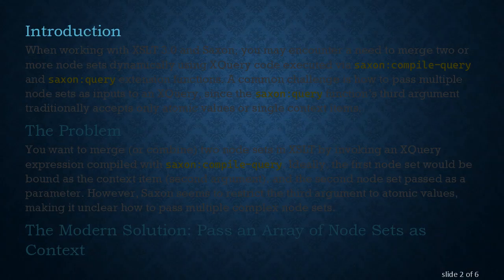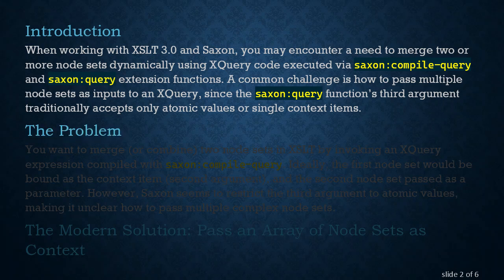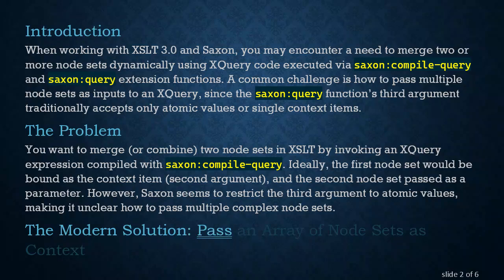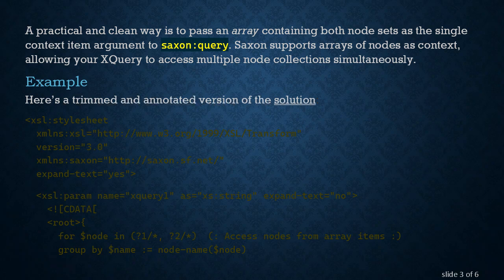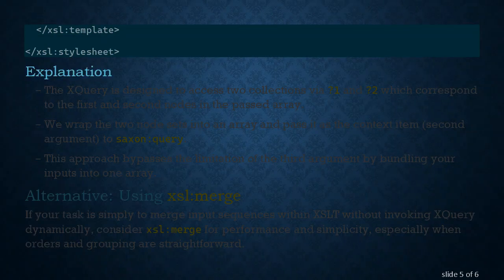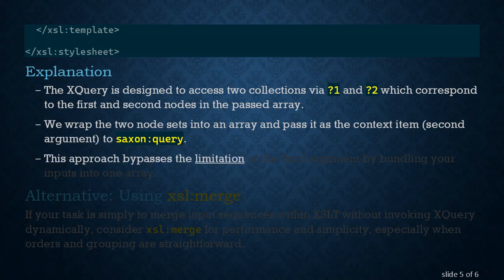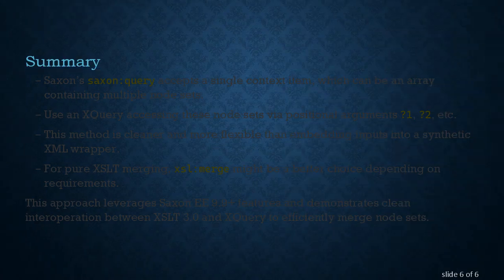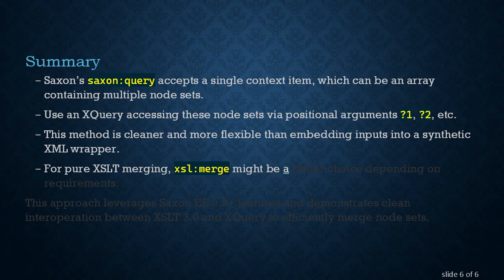Merging Node Sets in XSLT 3.0 with saxon:compile-query and saxon:query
Learn how to efficiently merge multiple node sets in XSLT 3.0 using Saxon's extensions for compiling and running XQuery expressions with multiple context items.
This video is based on the question asked by the user 'Alex' ) and on the answer provided by the user 'Martin Honnen' ) at 'Stack Overflow' website. Thanks to these great users and Stackexchange community for their contributions.

Visit these links for original content and any more details, such as alternate solutions, latest updates/developments on topic, comments, revision history etc. For example, the original title of the Question was: In XSLT 3.0 whilst merging to node sets using saxon:compile-query/saxon:query

Introduction

When working with XSLT 3.0 and Saxon, you may encounter a need to merge two or more node sets dynamically using XQuery code executed via saxon:compile-query and saxon:query extension functions. A common challenge is how to pass multiple node sets as inputs to an XQuery, since the saxon:query function’s third argument traditionally accepts only atomic values or single context items.

The Problem

You want to merge (or combine) two node sets in XSLT by invoking an XQuery expression compiled with saxon:compile-query. Ideally, the first node set would be bound as the context item (second argument), and the second node set passed as a parameter. However, Saxon seems to restrict the third argument to atomic values, making it unclear how to pass multiple complex node sets.

The Modern Solution: Pass an Array of Node Sets as Context

A practical and clean way is to pass an array containing both node sets as the single context item argument to saxon:query. Saxon supports arrays of nodes as context, allowing your XQuery to access multiple node collections simultaneously.

Example

Explanation

The XQuery is designed to access two collections via ?1 and ?2 which correspond to the first and second nodes in the passed array.

We wrap the two node sets into an array and pass it as the context item (second argument) to saxon:query.

This approach bypasses the limitation of the third argument by bundling your inputs into one array.

Alternative: Using xsl:merge

If your task is simply to merge input sequences within XSLT without invoking XQuery dynamically, consider xsl:merge for performance and simplicity, especially when orders and grouping are straightforward.

Summary

Saxon’s saxon:query accepts a single context item, which can be an array containing multiple node sets.

Use an XQuery accessing these node sets via positional arguments ?1, ?2, etc.

This method is cleaner and more flexible than embedding inputs into a synthetic XML wrapper.

For pure XSLT merging, xsl:merge might be a better choice depending on requirements.

This approach leverages Saxon EE 9.9+   features and demonstrates clean interoperation between XSLT 3.0 and XQuery to efficiently merge node sets.